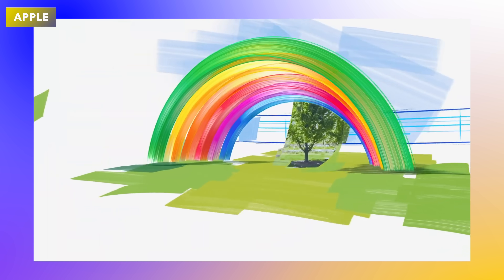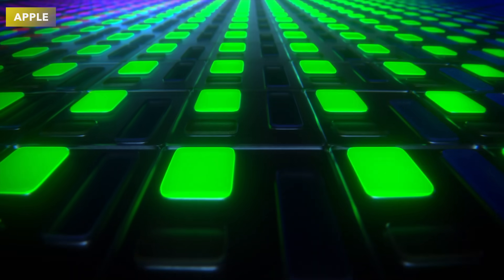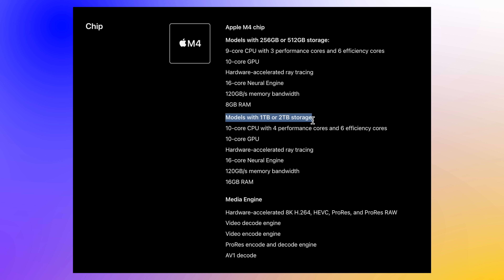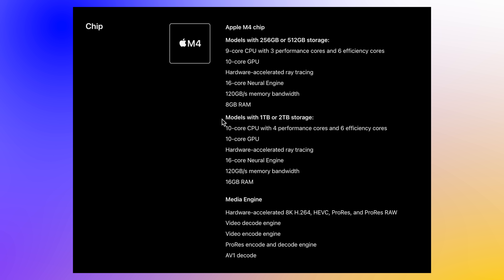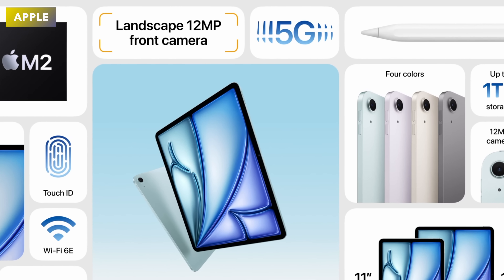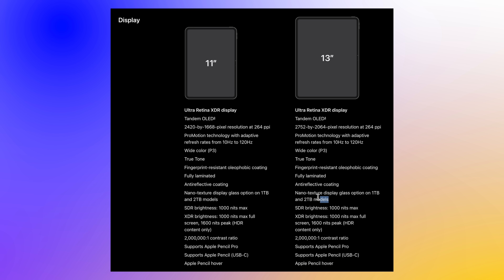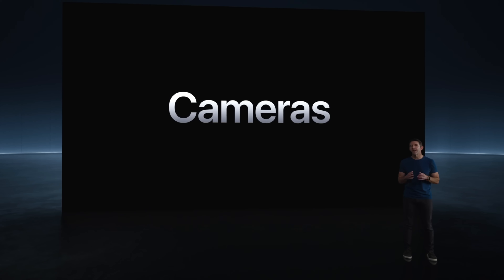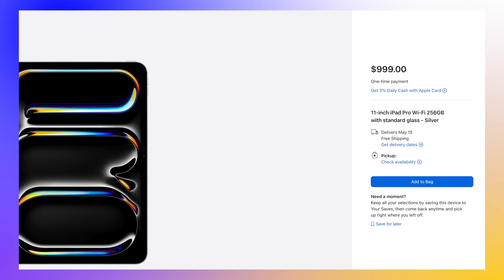NEW iPad Pro M4 & Air M2 Event - 15 Things APPLE DIDN'T Mention!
There are 15 Things you should KNOW ABOUT Before BUYING a NEW M4 iPad Pro or the iPad Air M2! Today lets go over these 15 IMPORTANT things before you BUY a NEW iPad in 2024 that Apple DIDN'T Mention at their Let Loose Apple Event!

15 NEW Things 0:00
One 0:20
Two 1:06
Three 1:38
Four 2:11
Five 2:59
Six 3:30
Seven 4:16
Eight 4:47
Nine 5:26
Ten 5:49
Eleven 6:17
Twelve 6:57
Thirteen 7:24
Fourteen 7:54
Fifteen 8:20